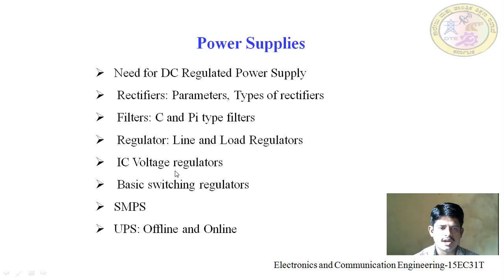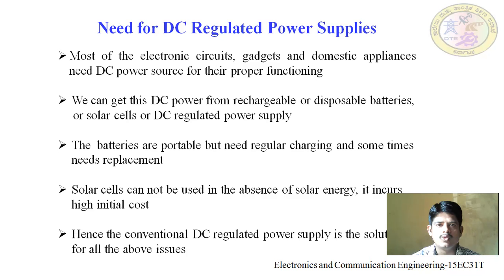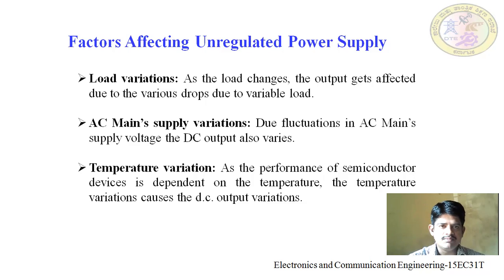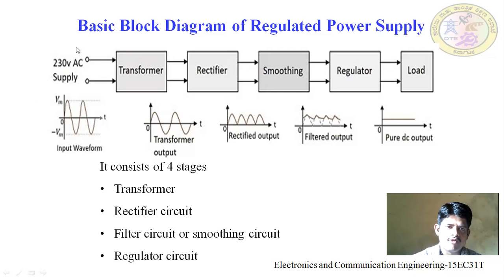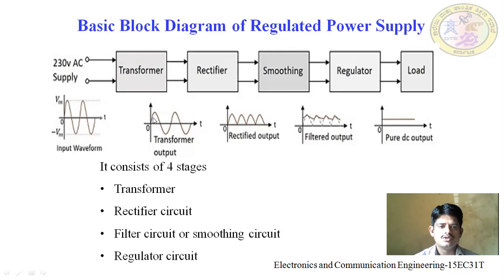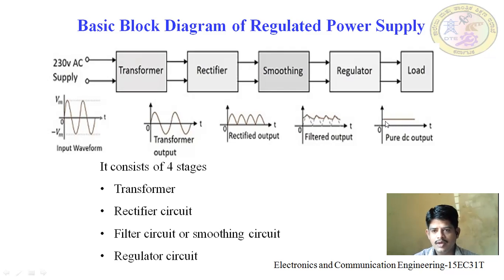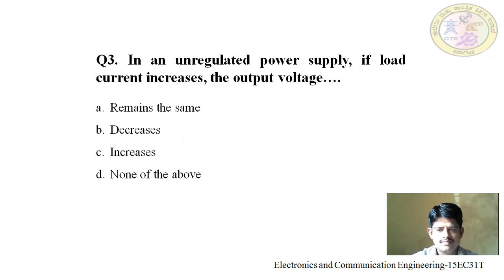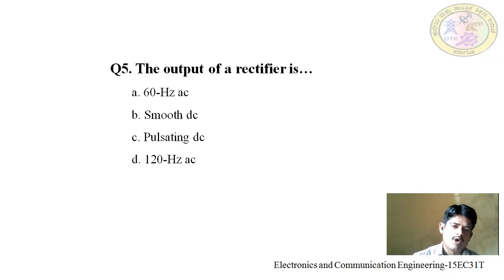Analog Electronics: Power Supplies_DC Regulated Power Supply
Hello everyone, this is the video on Power Supplies_DC Regulated Power Supply.